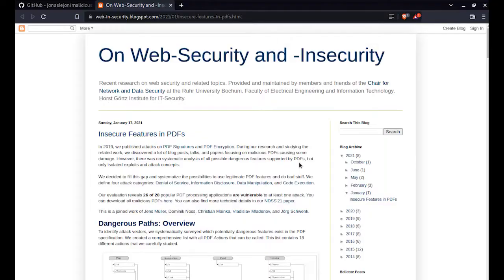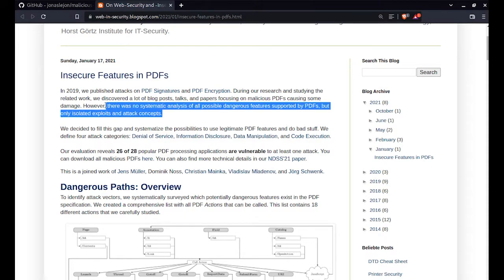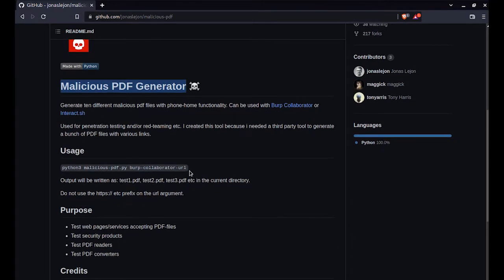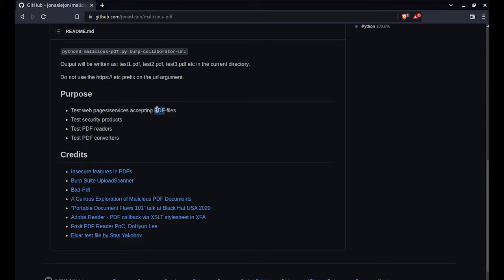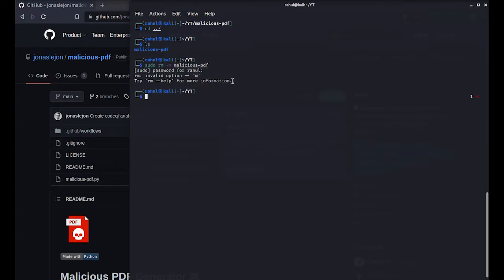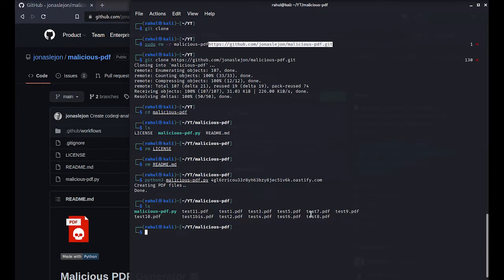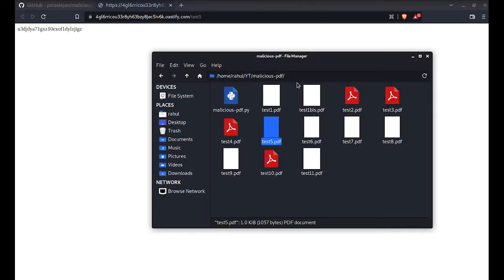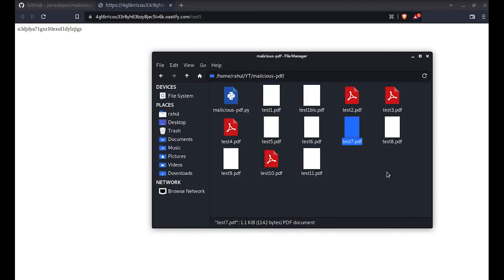Malicious PDF File | Red Team | Penetration Testing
Note:
Useful to test pdf applications, upload vulnerabilities and simulation of phishing attacks to educate your employees.
You shall be responsible for any harm done.

Books to get started on hacking:
1. Hacker's Handbook
2. Real World Bug Hunting
3. Certified Blackhat
4. Linux For Hackers
5. Black Hat Python
6. Gray Hat Python